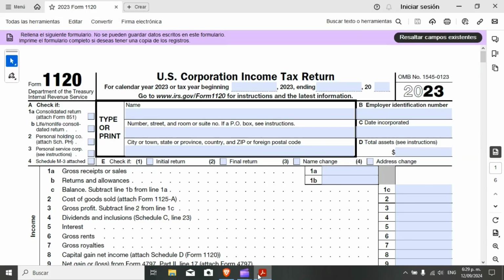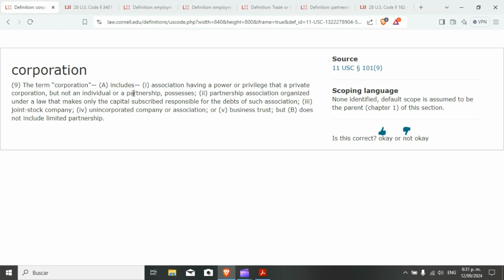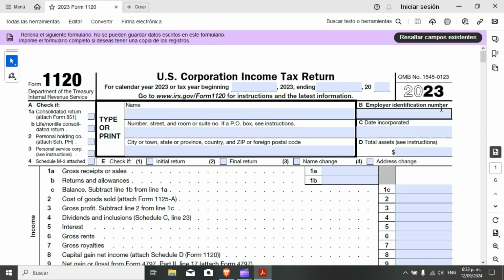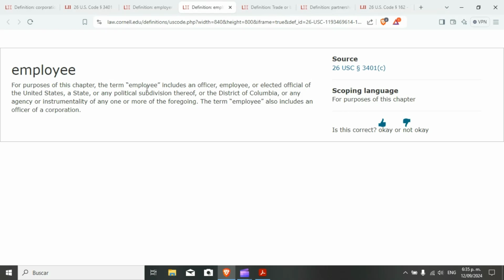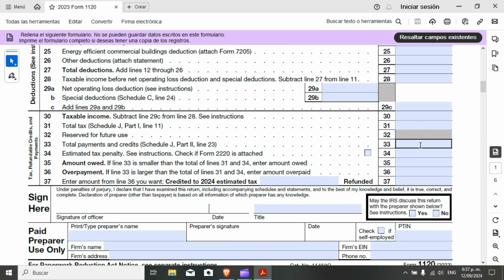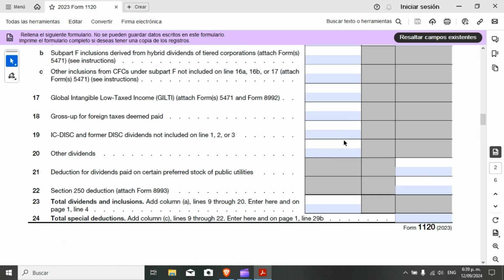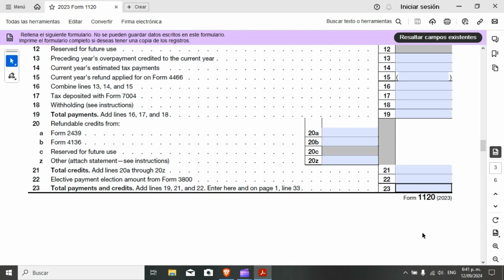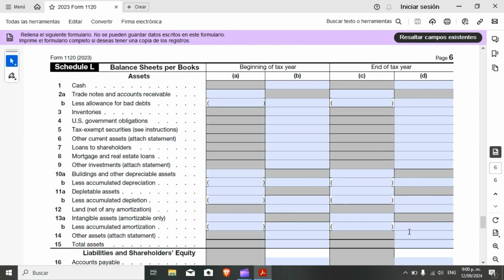1120 Corporate Tax Freedom